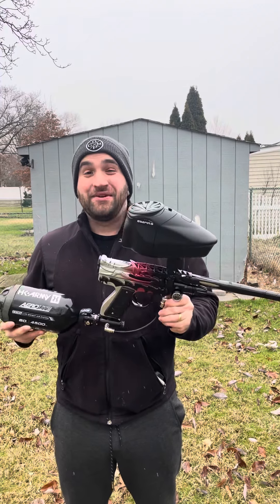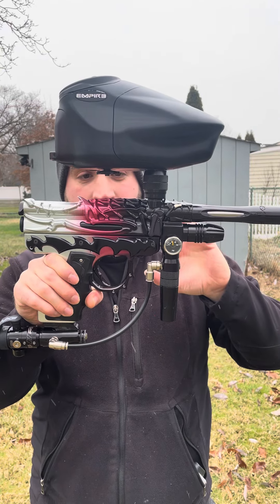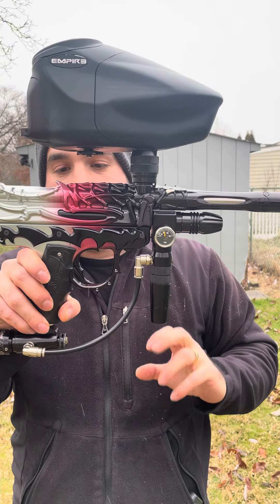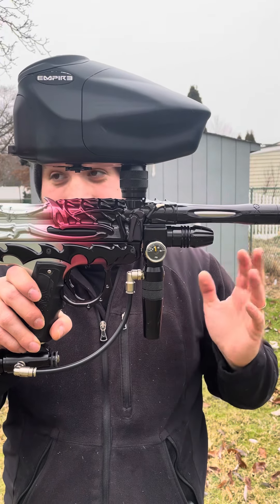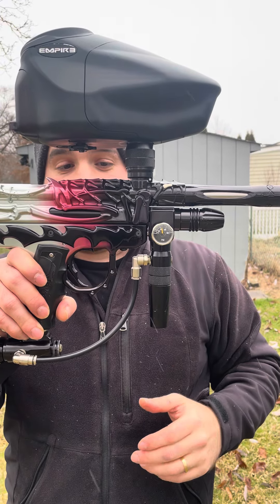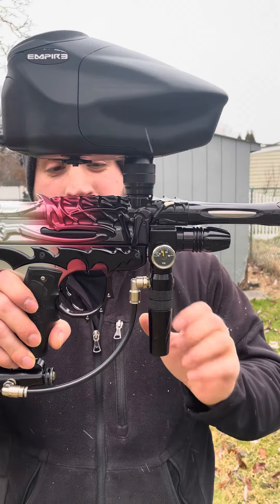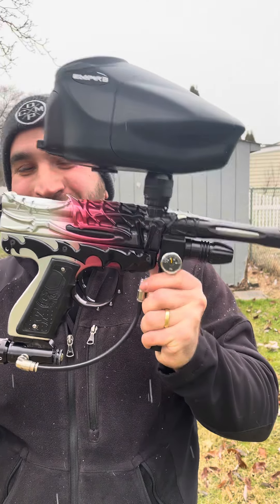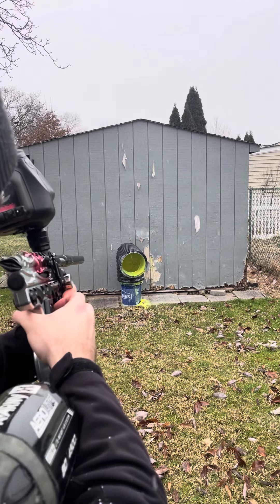Story time! Beautiful Species Intimidator with weird velocity issues fixed 🎯🎯